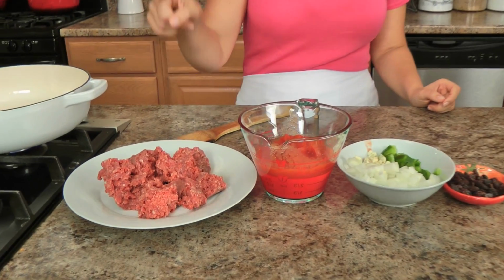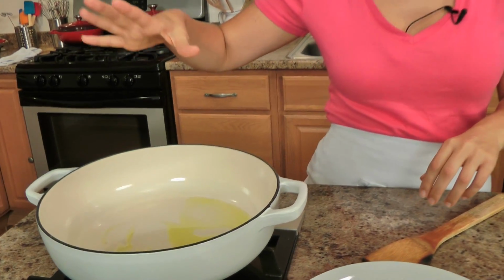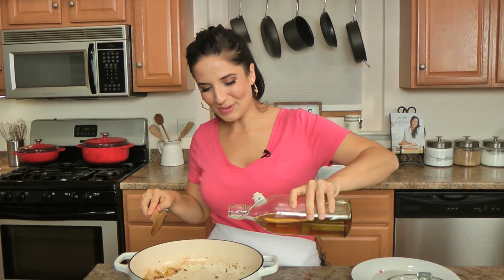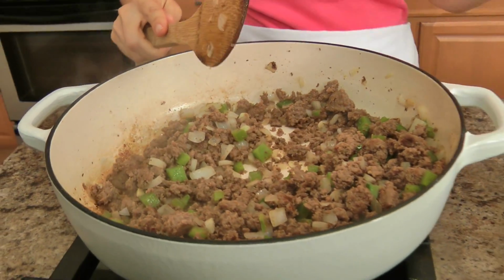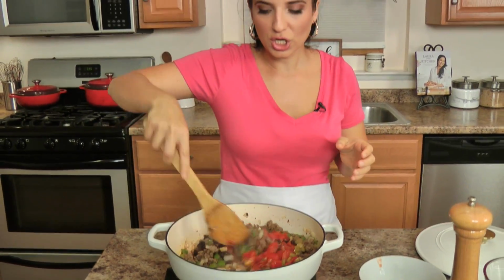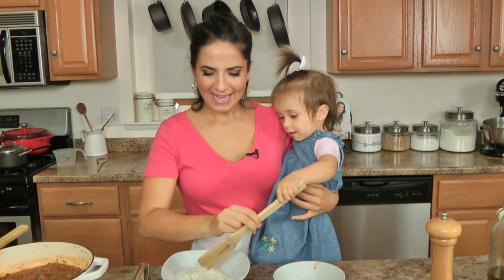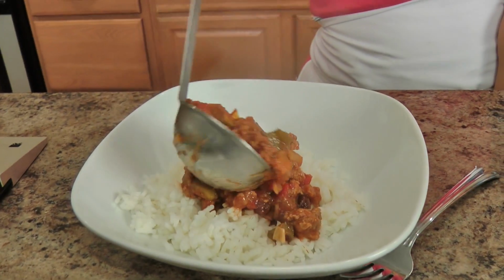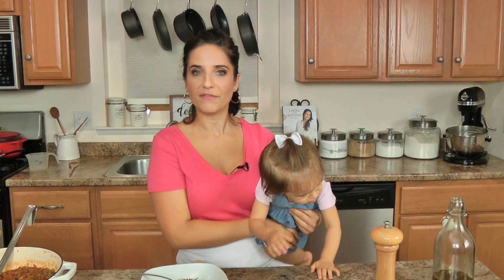Picadillo (with a special guest!) | Ep. 1290